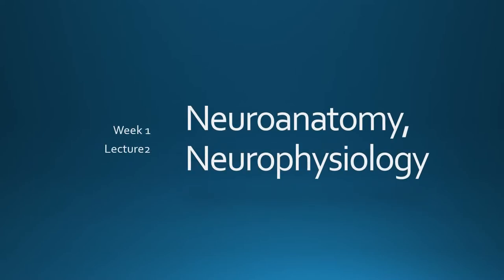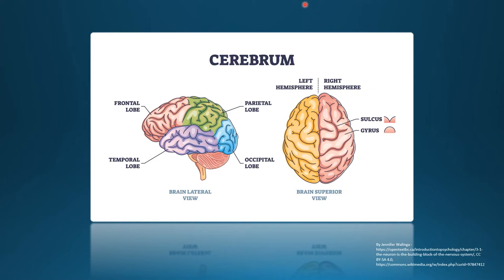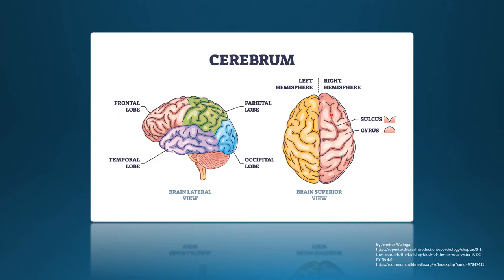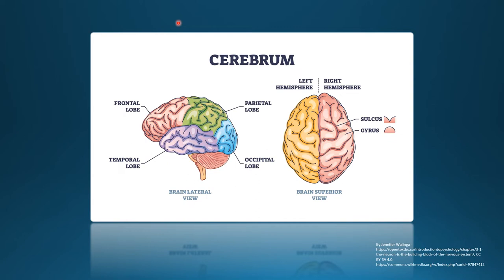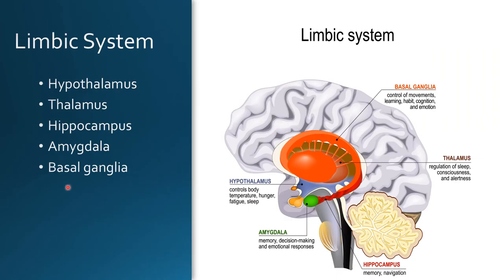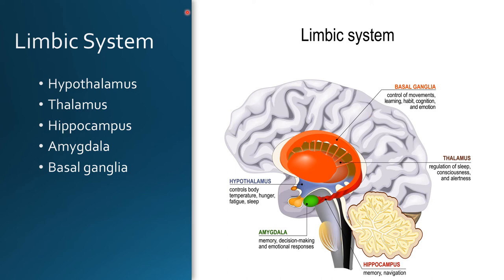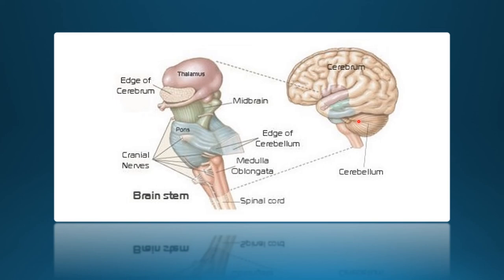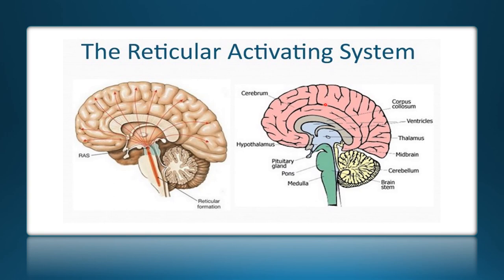Wk 1 Lec 2